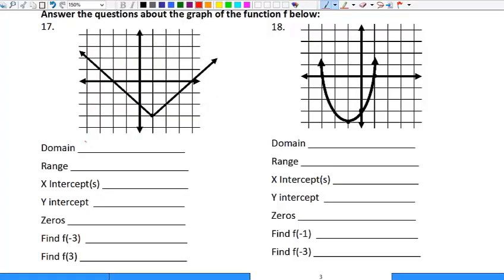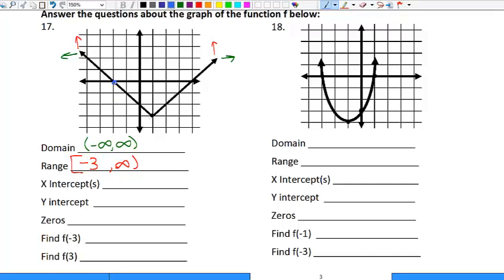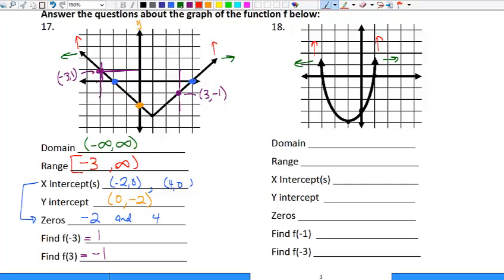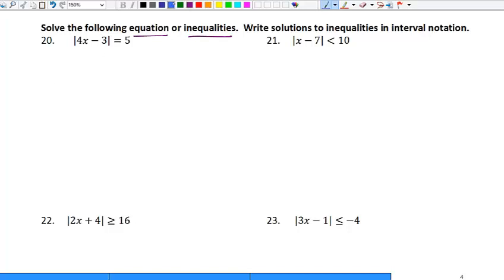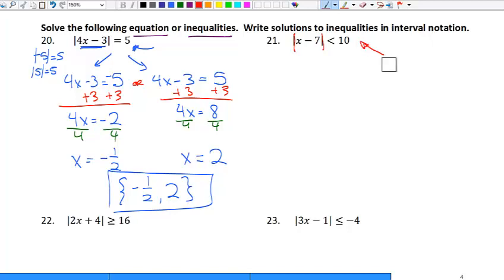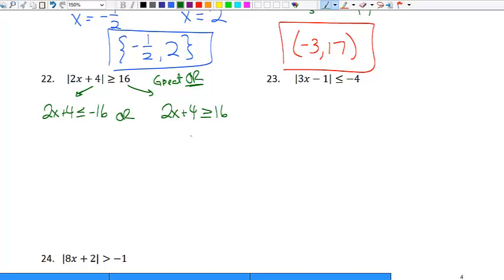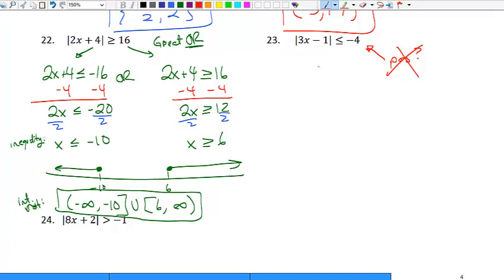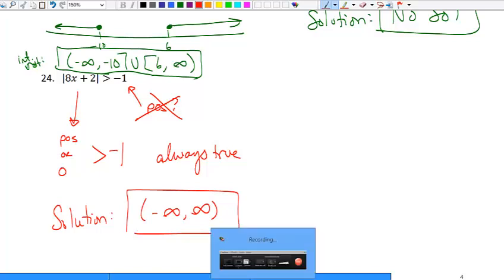1314 Practice Exam 1 Part 4